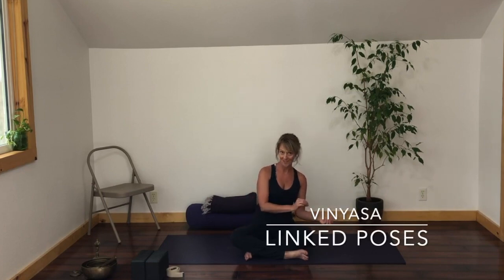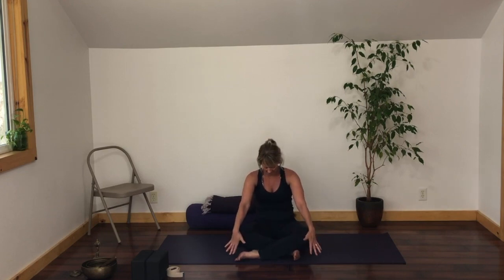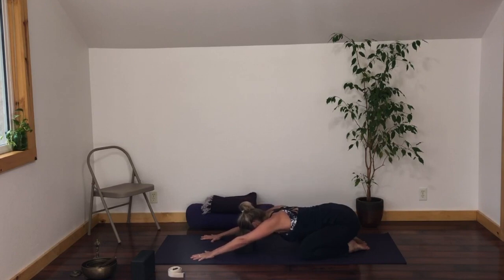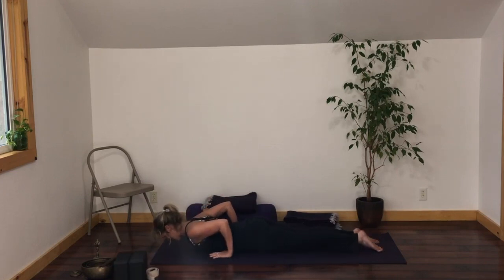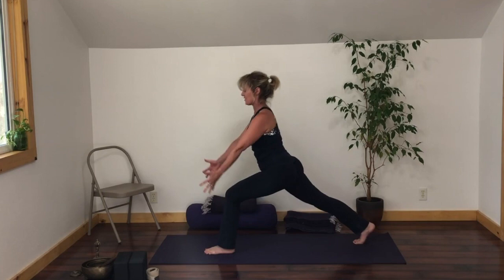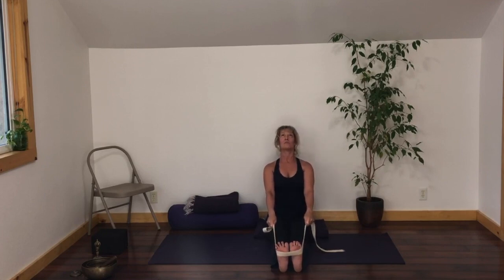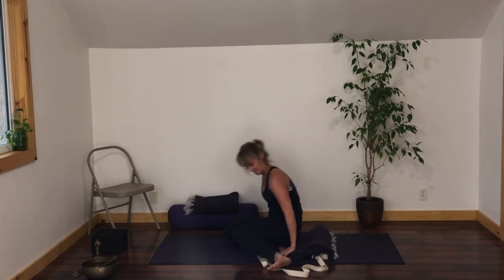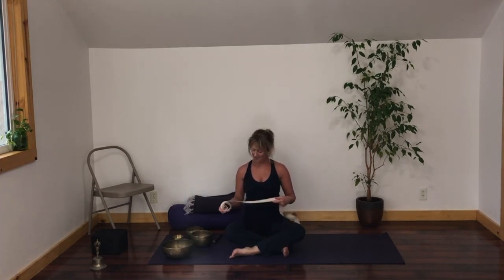Yoga With Lorilyn Week 9 LTCC Spring Quarter 2020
Week 9 in a progressive, 12 week vinyasa college course

note to viewers:  I tape straight through a class with no cuts or edits, so it's in "real time."  But of course, I'm not a perfect teacher.  There is a couple silly things that happen during this video...laugh along and enjoy.  I get a little turned around and say "left arm " for "right arm", twice! ugh!  And no, you don't have "big feet."  You'll get that joke later. ;)  I hope you enjoy! ~Lorilyn